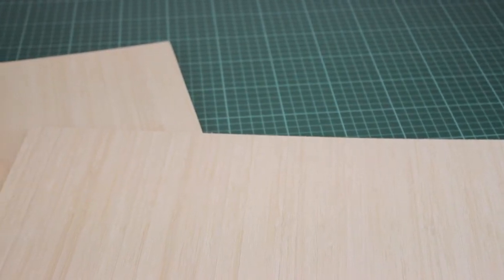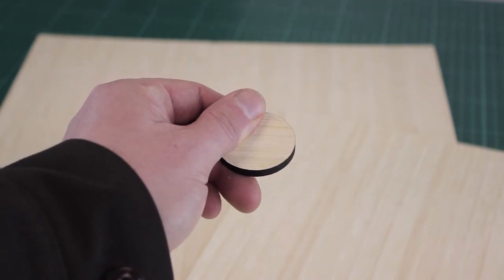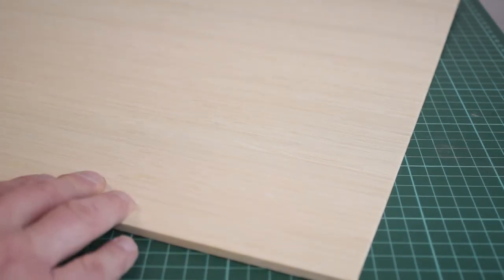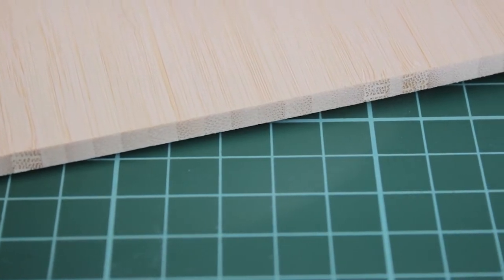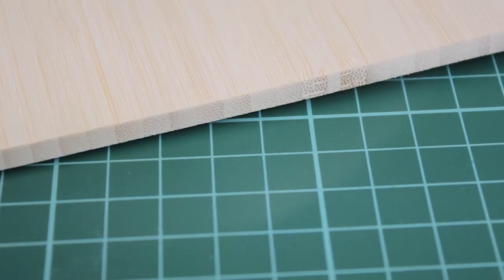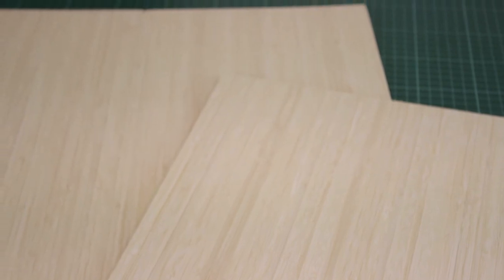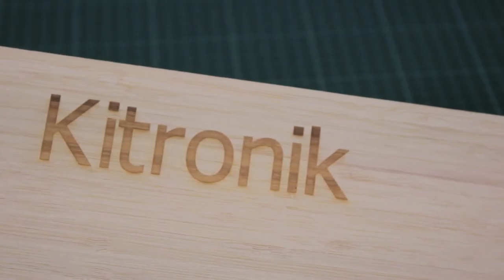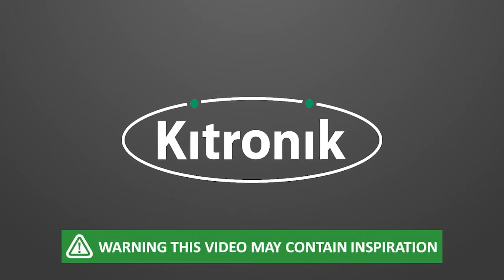5mm Bamboo side pressed natural sheets from Kitronik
Bamboo is a versatile product and these thin plain Pressed sheets can be cut by hand or on the laser cutter. Bamboo is one of the fastest-growing, renewable resources in the world. It absorbs CO2 in large quantities. With its properties comparable to hardwood, bamboo is the ideal alternative to increasingly scarce tropical hardwoods.

Although giant Bamboo is a grass and not a wood, the fully mature bamboo has hardwood like qualities insomuch that it is hard and durable. This means it can be used as flooring, decking and as wall panels. Because the bamboo is in strips and also because of its natural properties it will shrink and swell less than most solid woods. This means that bamboos are an incredibly stable material.